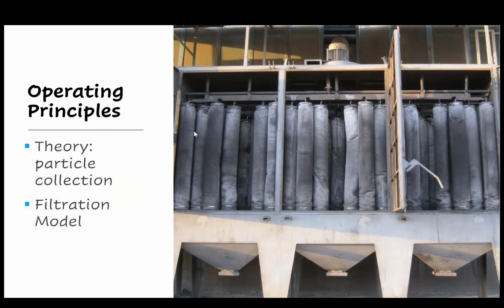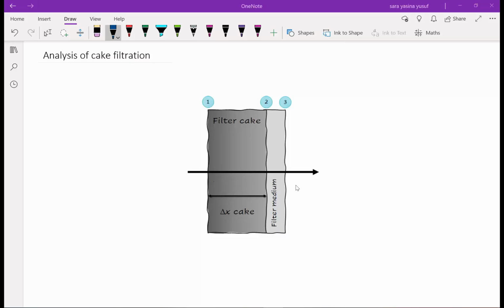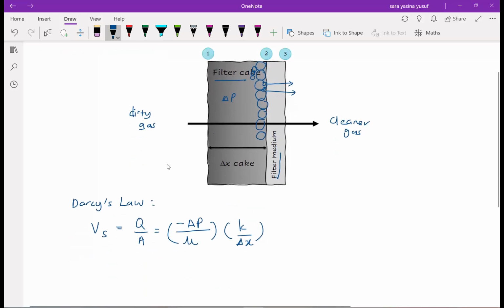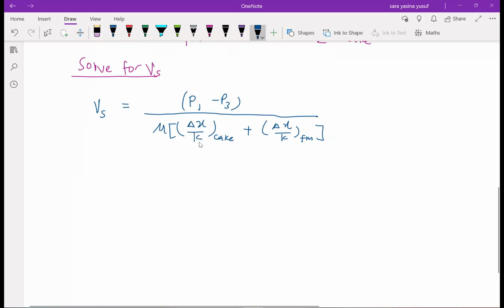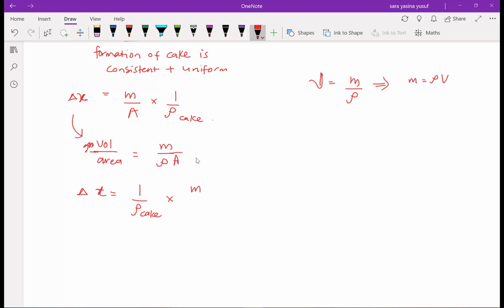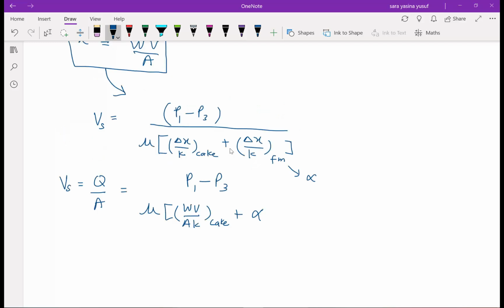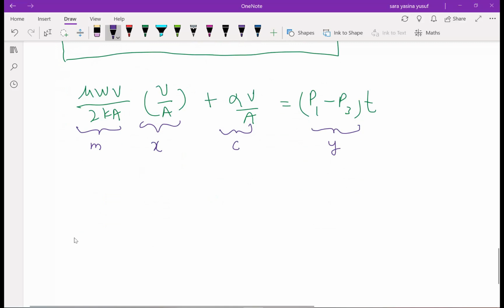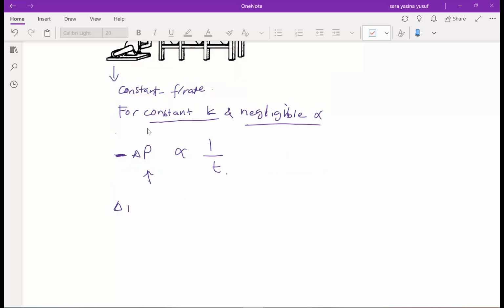AMJ31804 | Air Pollution Control Engineering - Filter and Baghouse part 2